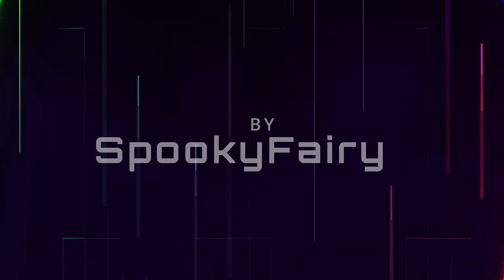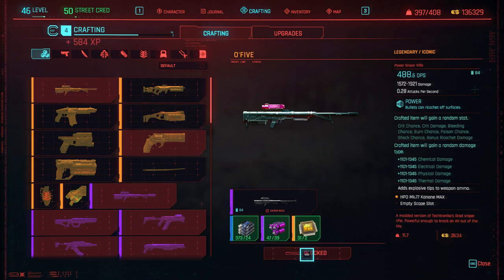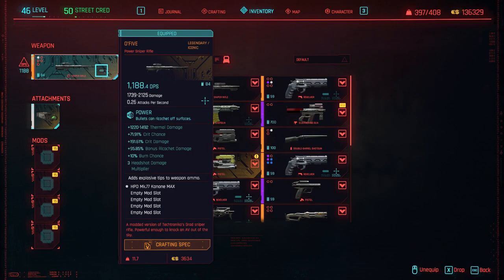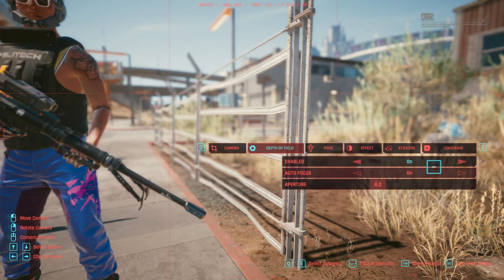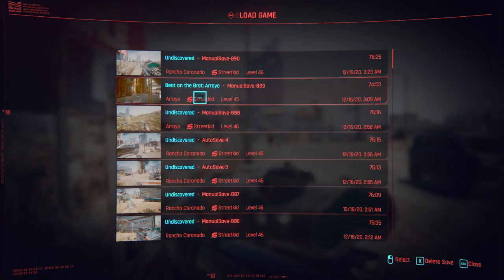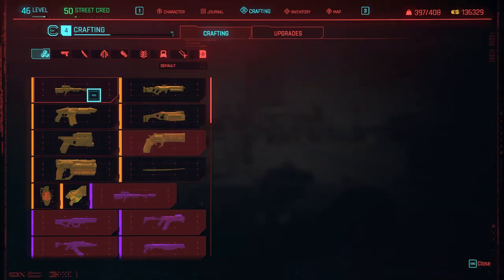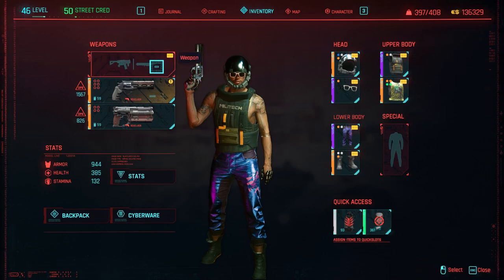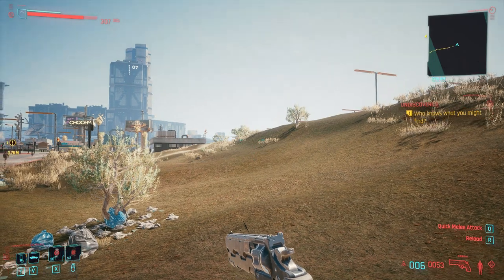Crafting Legendary O'FIVE Sniper Rifle from Epic - Cyberpunk 2077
Sharing how I crafted the Legendary iconic sniper rifle O'FIVE from an epic version. The legendary version is way better than the epic one by a large margin. There are stats bugs though right now, so I am not sure whether I recommend crafting it right now until it's fixed (might be fixed by the time you read this).